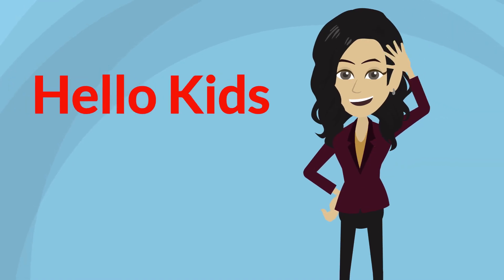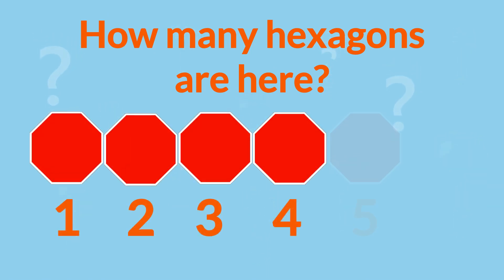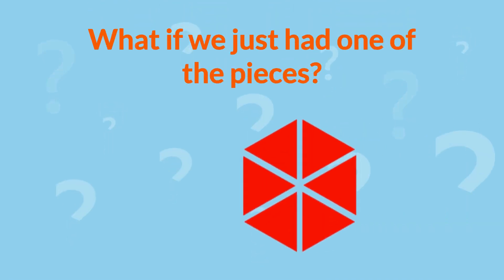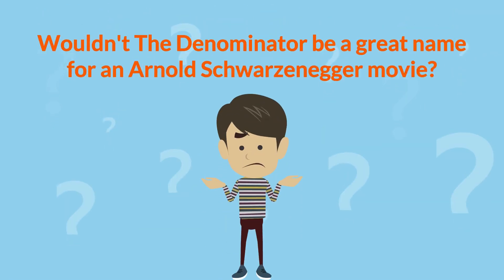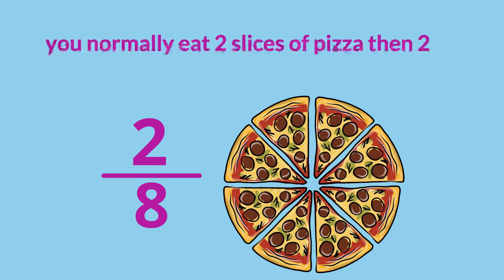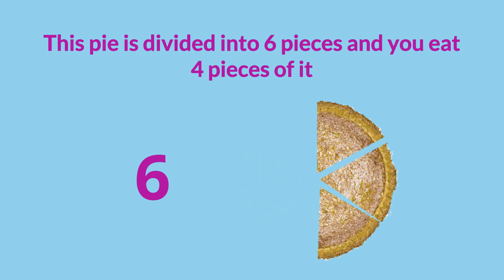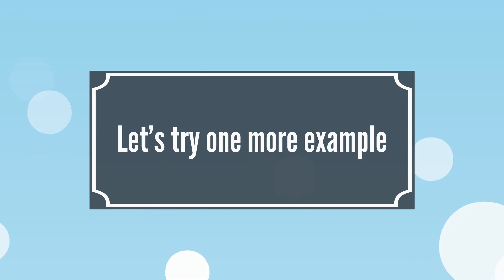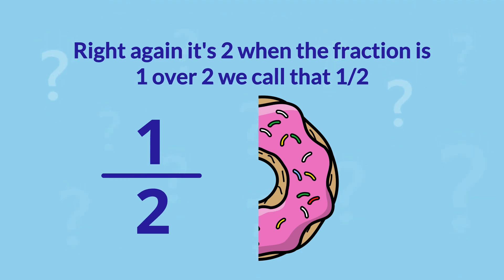Fractions For Kids l Learn Fractions l Introduction to Fractions for Kid's (2018)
Fractions For Kids Learn Fractions in east way

Hello Kids,

Today will learn about Fractions!

Understanding fractions is as easy as 1-2-3

Just watch this video and you'll be using fractions with ease

Get ready for fun in this fractions learning video for kids! Math doesn't have to be tricky! Learn what a fraction is, what the numerator and denominator is and how to use fractions in word problem situations. Great for 2nd, 3rd and even 4th grade students. Even a first grader will get a ton out of this video!

We hope you join us again soon, we think you are AWESOME!